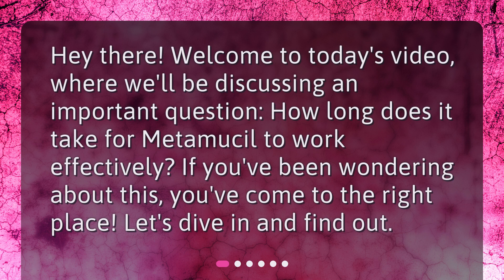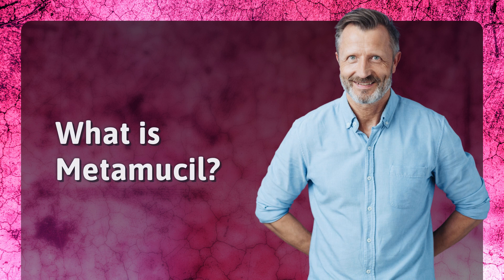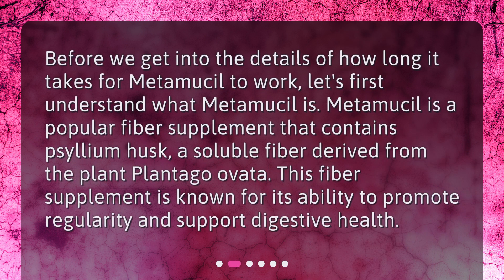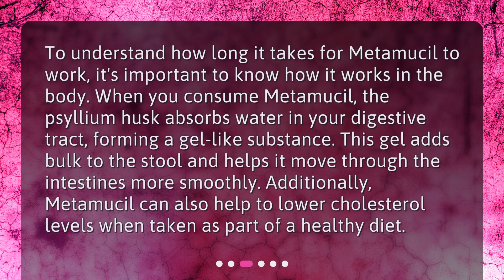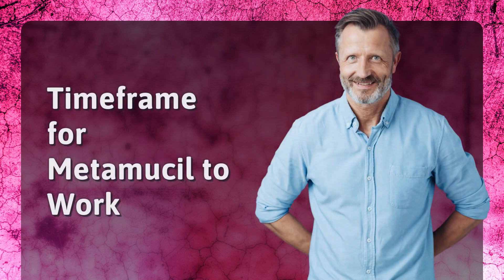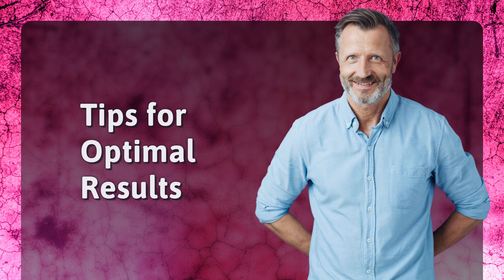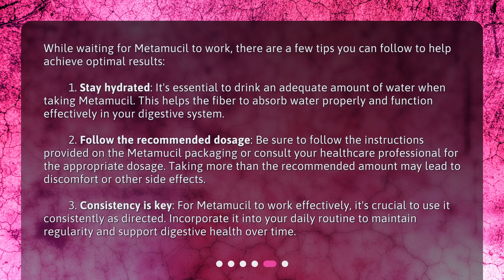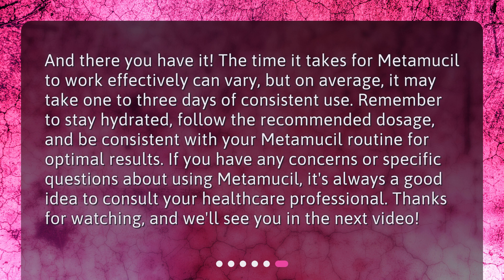How long does it take for Metamucil to work effectively?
How Long Does It Take for Metamucil to Work Effectively? • Get the scoop on how long it takes for Metamucil to work effectively! In this video, we break down the science behind this popular fiber supplement and share tips for optimal results. Discover the timeframe for Metamucil to work and how to get the most out of this powerful digestive aid. Don't miss out on this must-watch video!

00:00 • How long does it take for Metamucil to work effectively?
00:21 • What is Metamucil?
00:46 • How Does Metamucil Work?
01:16 • Timeframe for Metamucil to Work
01:45 • Tips for Optimal Results